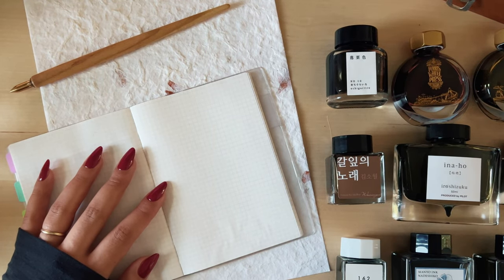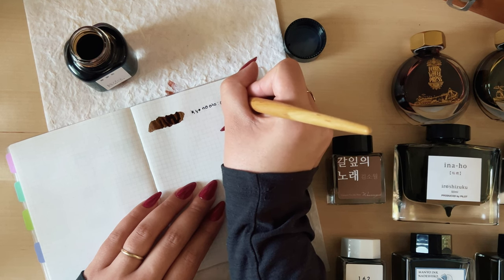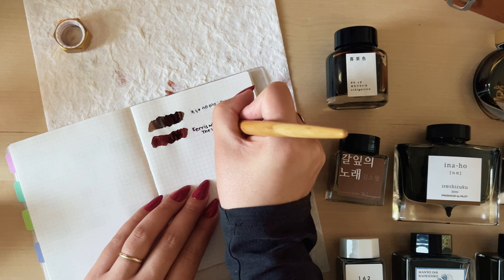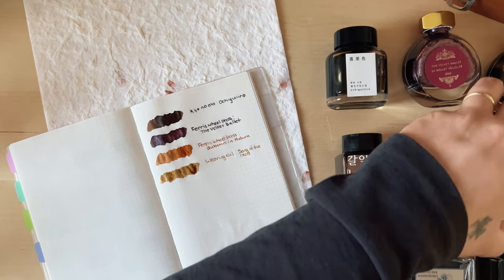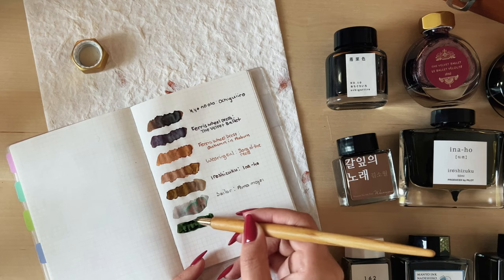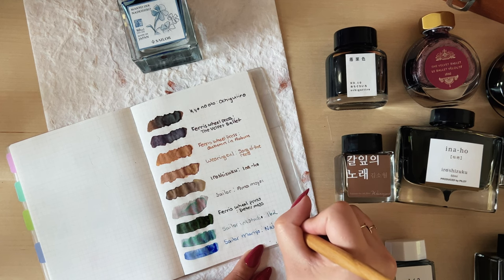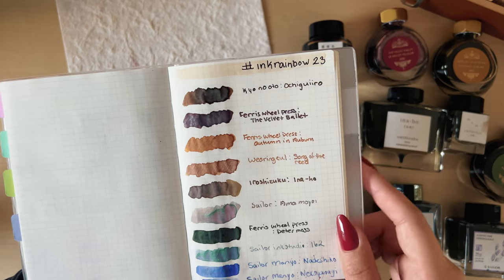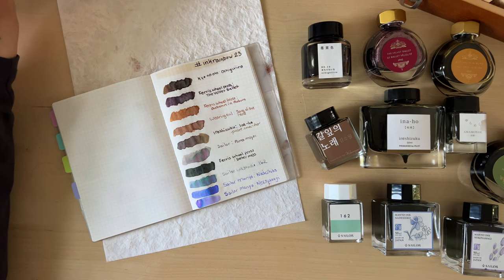My Everyday Fountain Pen Ink Favorites | inkrainbow23 | Sailor, Pilot, Ferris Wheel Press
HI, Today I share a rainbow of swatches of my fountain pen ink favorites from my ink collection that are at least a quarter empty (majority are half way.) Some are from my favorite ink brands, Ferris Wheel Press, Sailor Inks, Kyoto No Oto, Wearingeul, Pilot Iroshizuku and others. The pen I used is the Kakimori dip pen with a brass nib and sakura wood nib holder

This tag was started by: @gingerpeachy
I was tagged by the lovely: @SouthShorePaper
I'm tagging the swatch queen: @lianelikes

💌 LET'S SNAIL MAIL:
USA